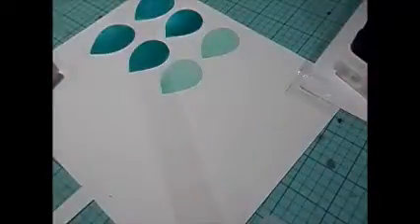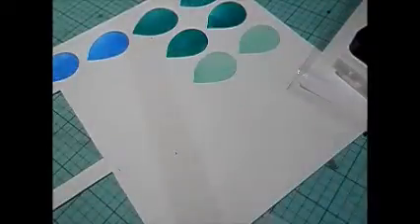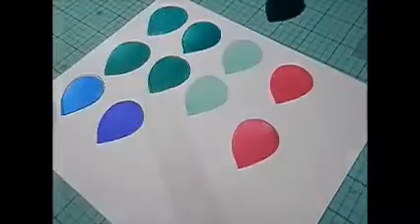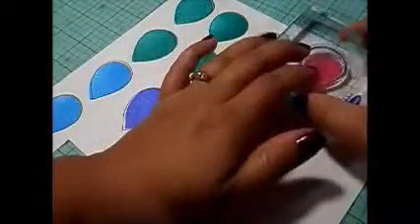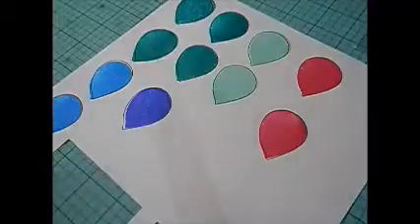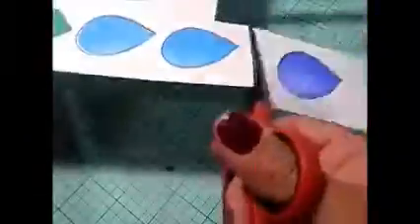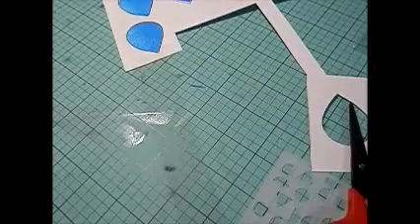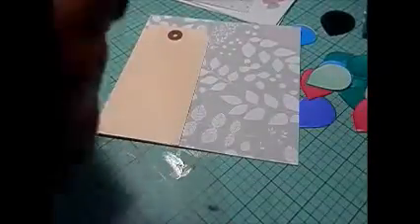SSS September Kit 2nd set of 2 cards